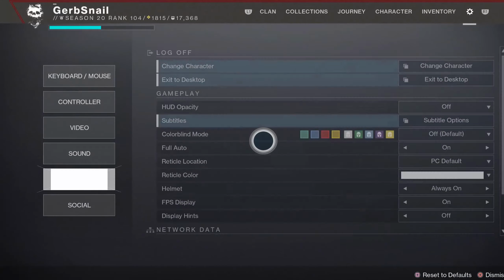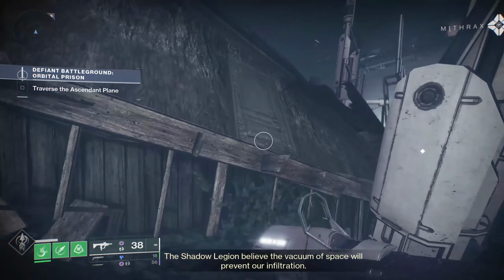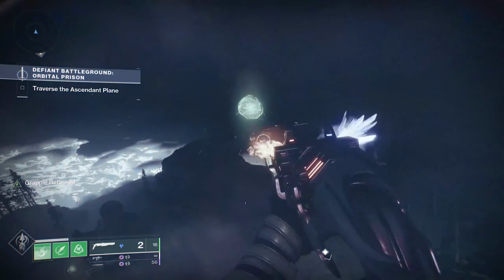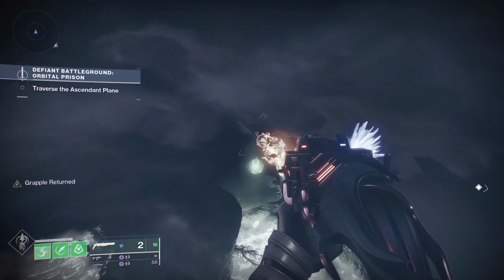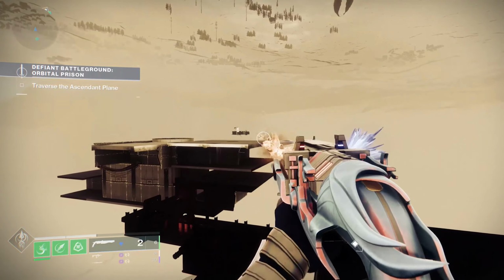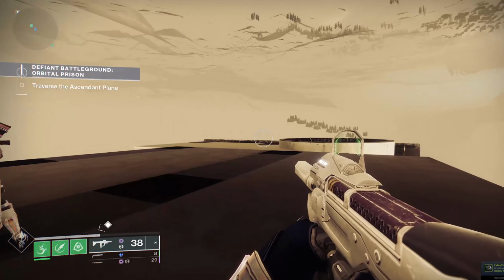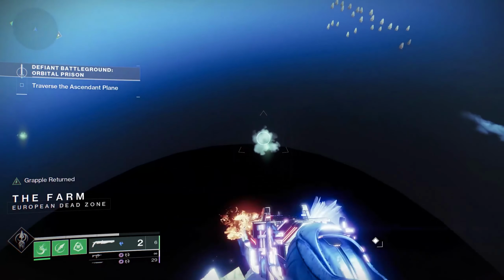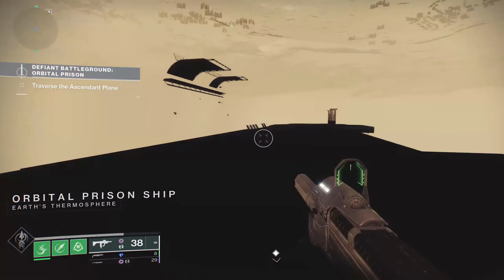Box Breaking the Farm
Thanks to nblock, JB3, and Fluup for helping out with this